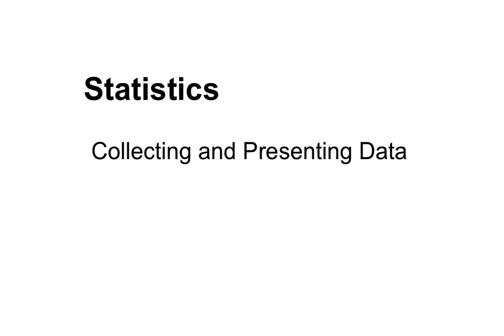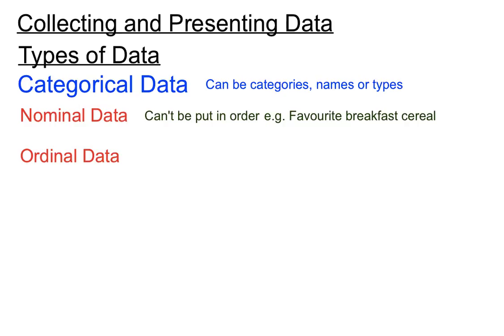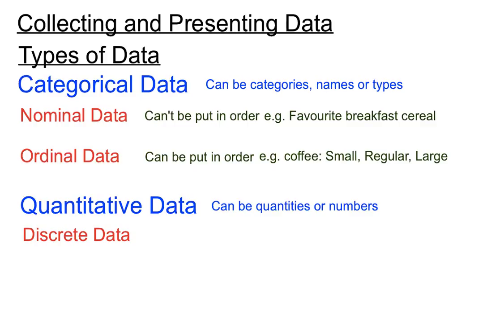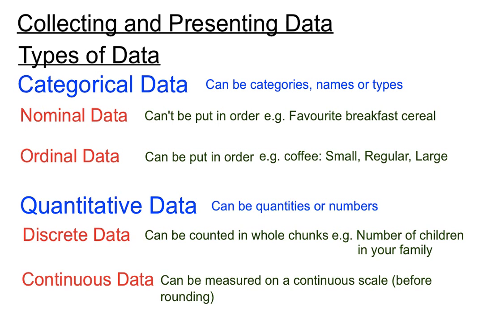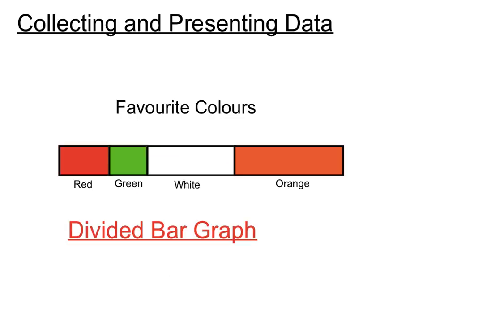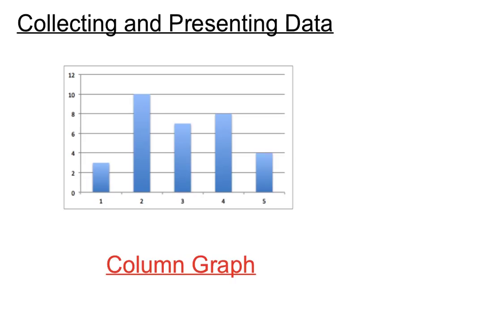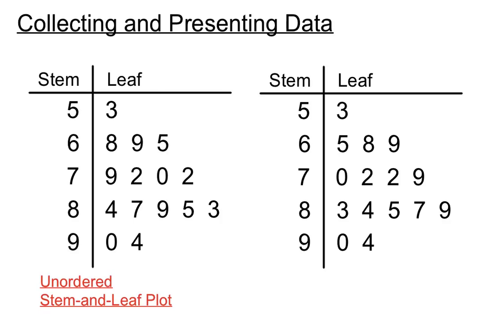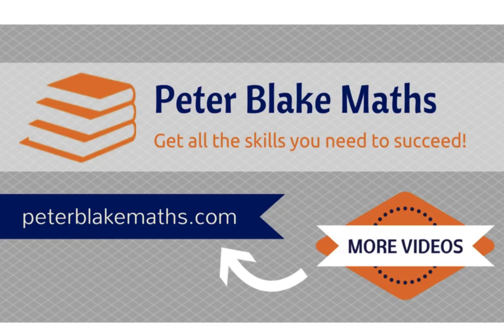Collecting and Presenting Data